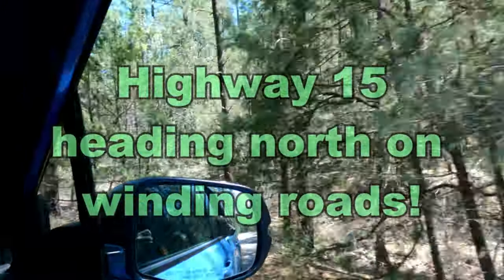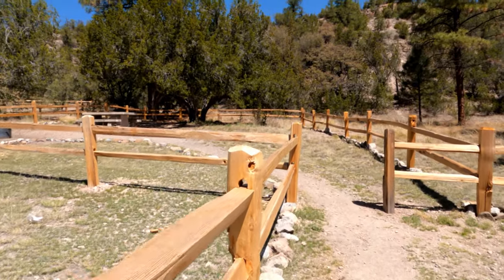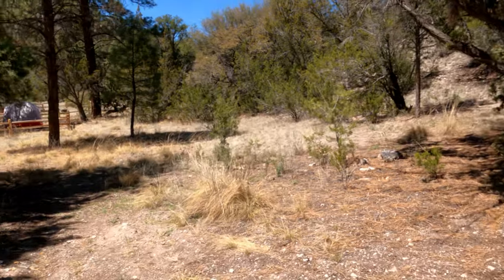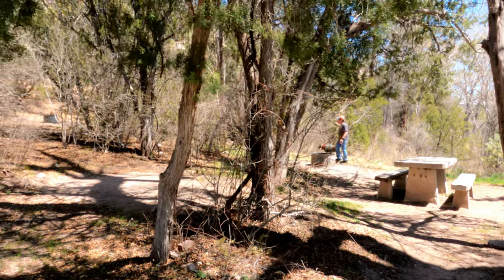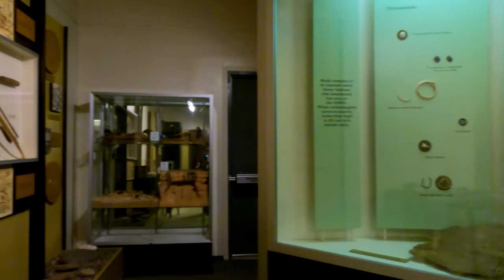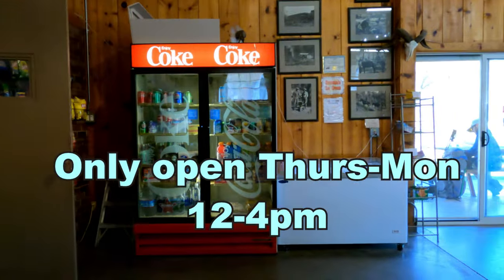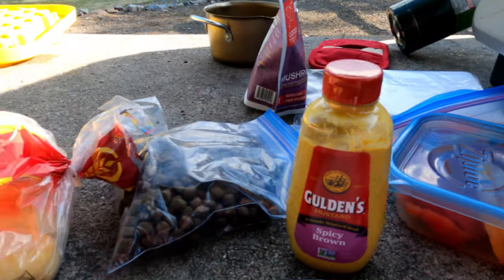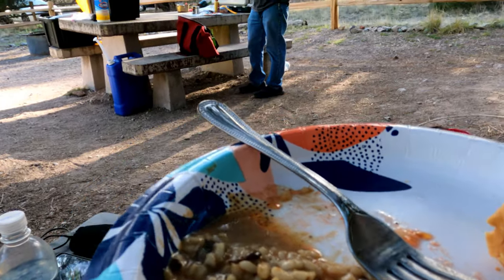Free Camping near the Gila Cliff Dwellings National Monument | New Mexico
Upper and Lower Scorpion Campgrounds are walking distance to the Gila Cliff Dwellings National Monument and are FREE FREE FREE.  They are first-come only so they can fill up each night, especially during tourist season.